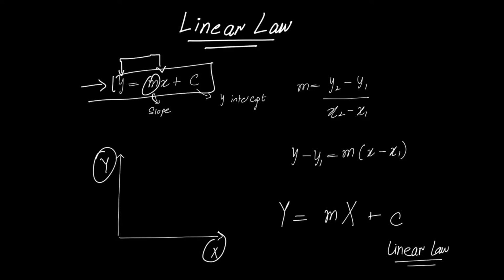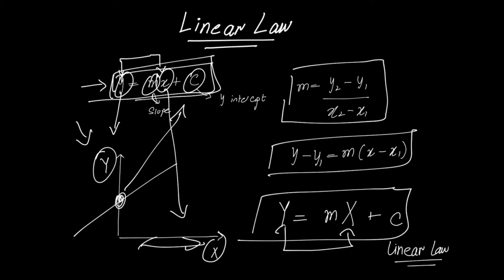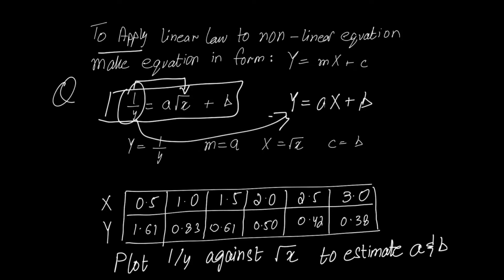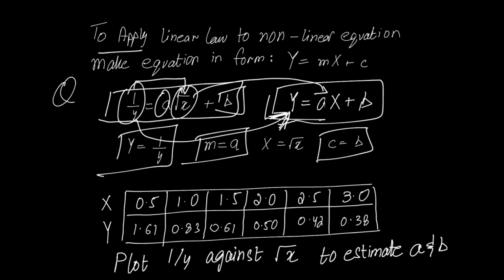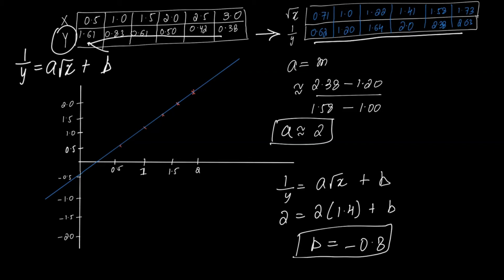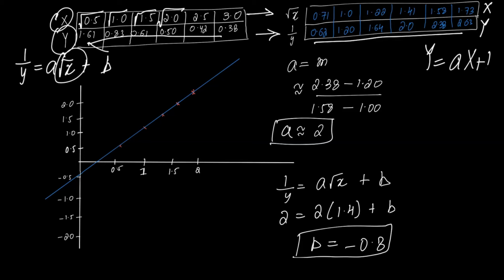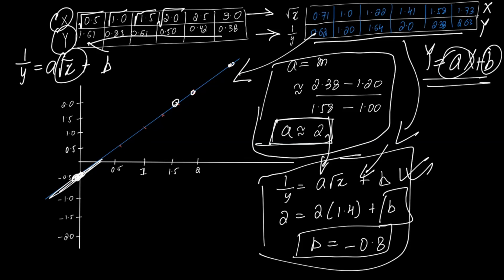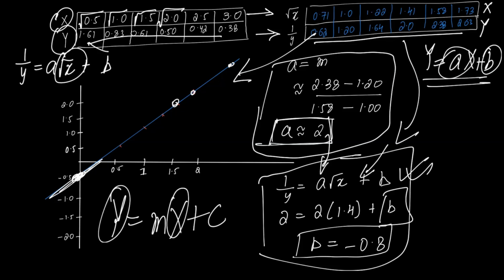Linear Law [Syed Daim Ali]-O Level Add Math